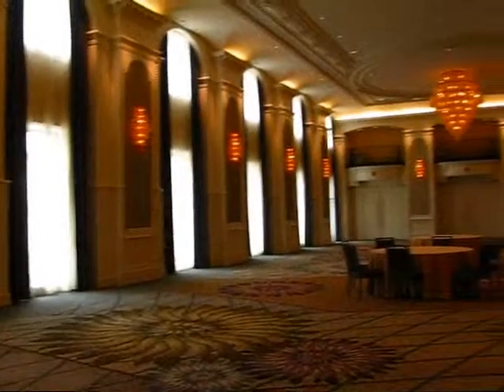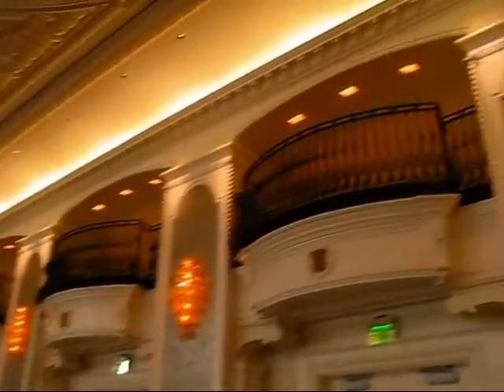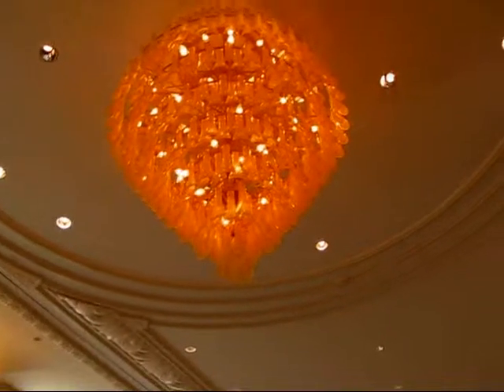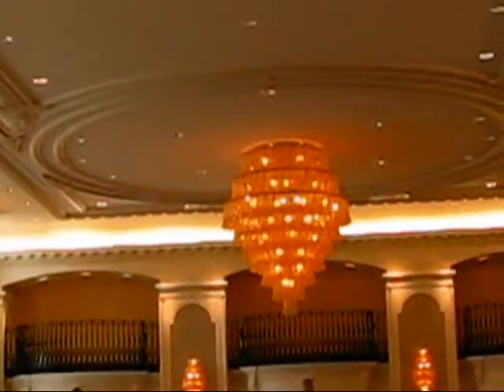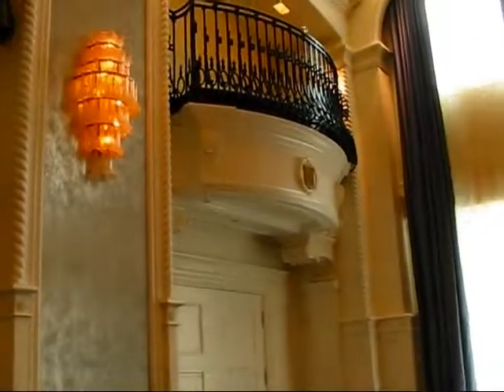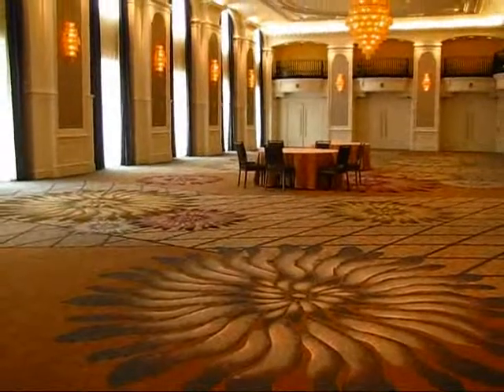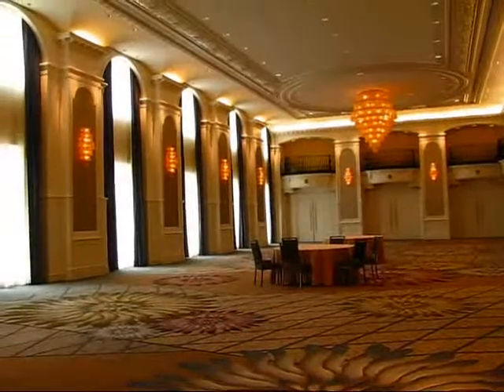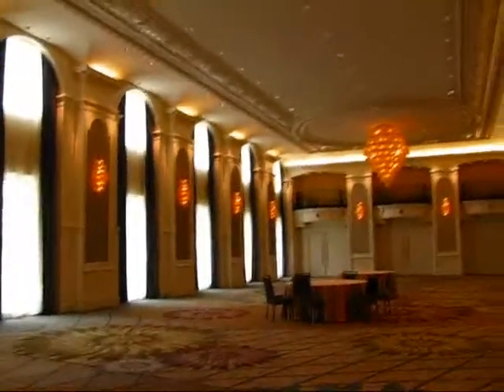Detroit: Venetian Ballroom @ Westin Book Cadillac Hotel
One of the main reasons I had come to Detroit was the fantastic architecture that this city has to offer. So on October 20, 2008 I embarked on a private guided tour of one of Detroit's most well-known historic landmarks: the Westin Book Cadillac Hotel.
Detroit celebrated its heyday in the early 20th century when the automobile industry took off, and car ownership became available to the everyday people. Witnesses to this boom are the many stunning historic skyscrapers in Detroit, particularly from the 1920s, buildings that define one of the most recognizable skylines in the world.
Of course the Great Depression of the 1930s put an end to this exuberant construction activity, but to this day Detroit features a great collection of architectural treasures. One of the crowning touches of this golden era was the original Book Cadillac Hotel, which at its opening in 1924, was the tallest building in Detroit and the tallest hotel in the world.
The Book Cadillac was developed by three brothers who intended to turn Washington Boulevard into the Fifth Avenue of the West. They commissioned prominent Detroit architect Louis Kamper to design their hotel property which opened in 1924 with 1,136 guest rooms. The first five floors of the original Book Cadillac had three ballrooms, a spacious lobby and retail stores on the ground floor. Even a radio station was located on the top floor.
From the Great Depression onwards, the Book Cadillac experienced a long decline until it finally closed its doors altogether in 1984. After that it became abandoned and a victim of vandalism and urban scavengers. Finally, the Cleveland-based Ferchill Group purchased the hotel in 2006 and decided to renovate it from top to bottom. After an investment of about $180 million this historic hotel reopened in early October of 2008 as the Westin Book Cadillac Hotel.
Today the Westin Book Cadillac Hotel features 455 upscale hotel rooms and 67 condominium units on the top floors of the 31-storey building. The historic Venetian Ball Room, the Italian Garden and Crystal Ballroom have been completely restored to reflect their original glory. The humongous Woodward Ballroom is housed in a new addition and can be divided up into 12 different configurations.
Several dining options also exist at the at the Westin Book Cadillac Hotel: Roast, a fine dining restaurant; the Motor Bar which serves cocktails and snacks; the WBC Coffee Shop; the Boulevard Room restaurant and the 24 Grille restaurant.

As a real architecture buff, I was elated to see that this stunning 1920s grande dame of hotels has been brought back in full splendour and will be preserved for future admirers and architectural enthusiasts.